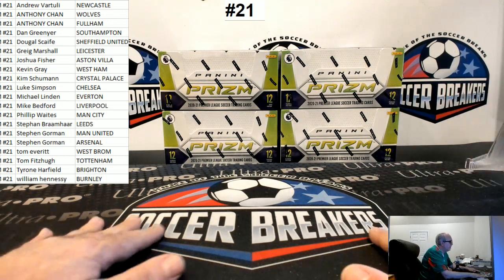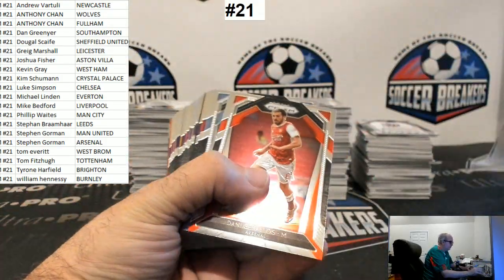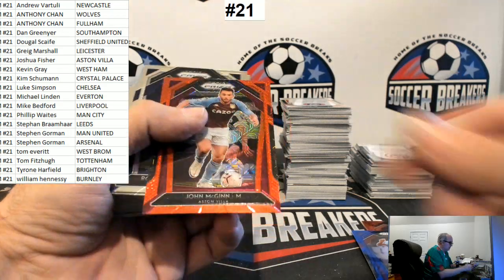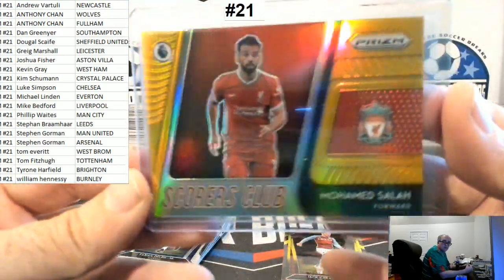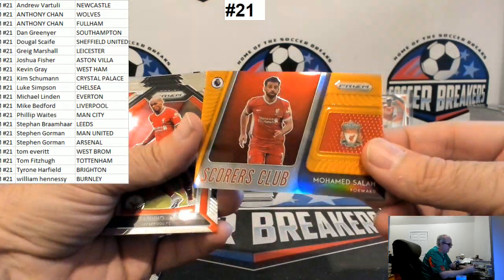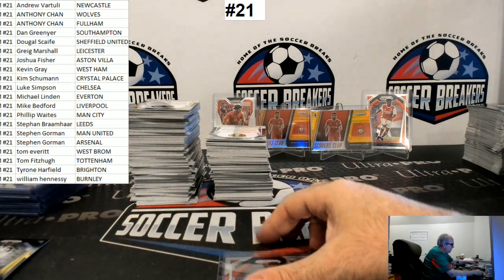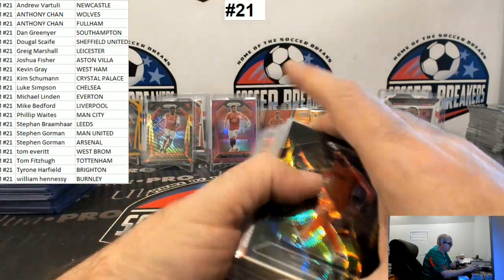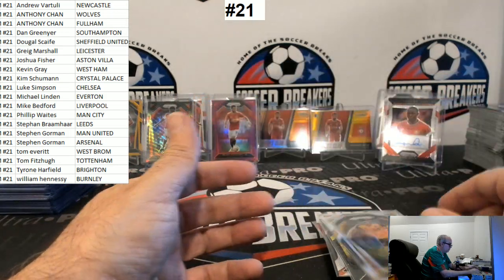2020-21 PANINI ENLGISH PREMIER LEAGUE PRIZM 4 HOBBY BOX PICK YOUR TEAM BREAK #21 SOCCER BREAKERS FC